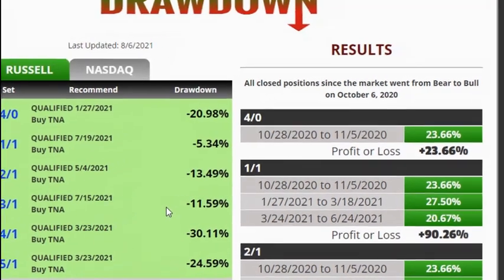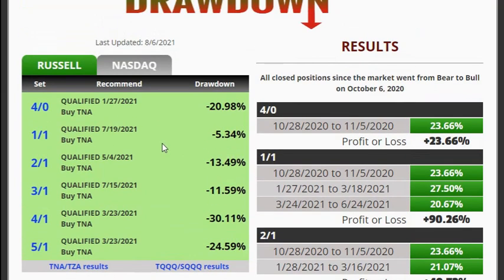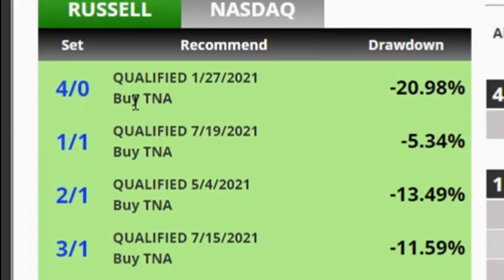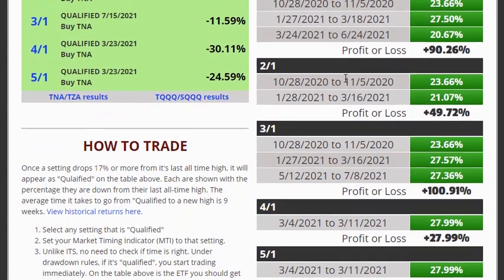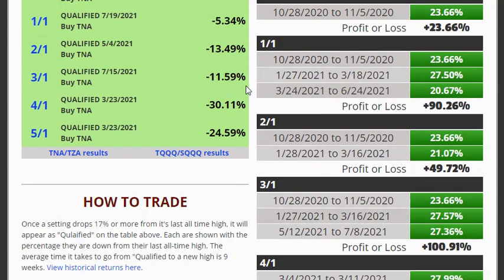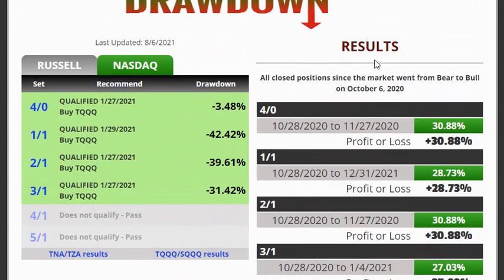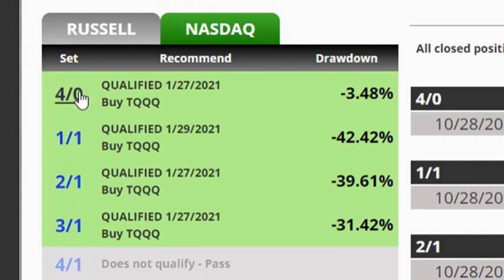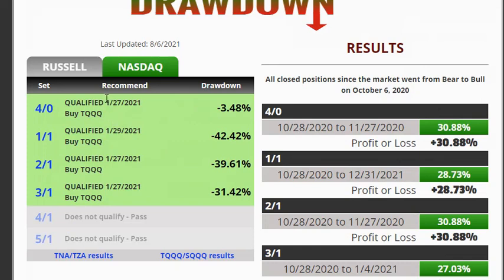How To Select Setting For The Drawdown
With almost a dozen settings qualifying, which one should you trade? Here is how I break it down.